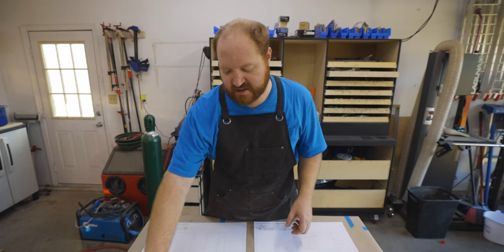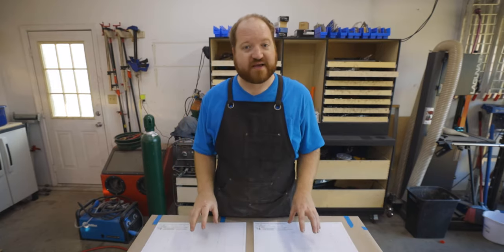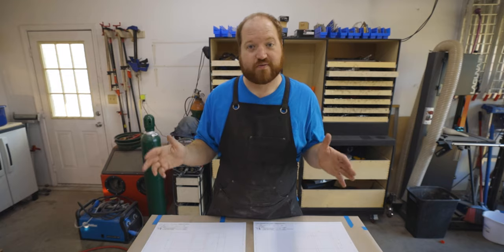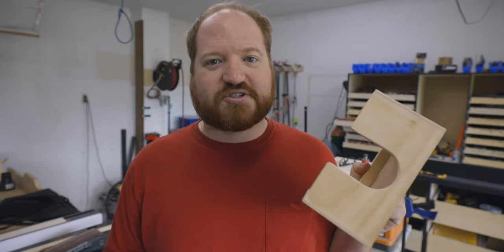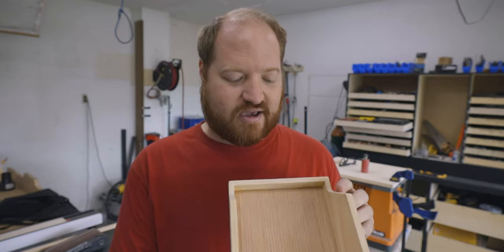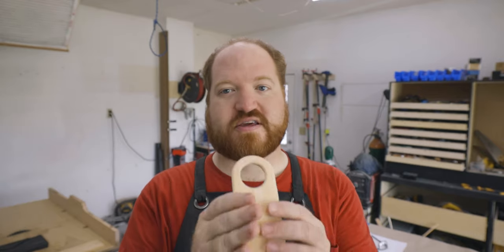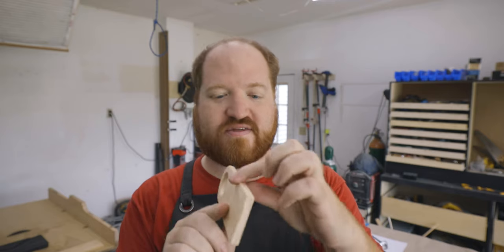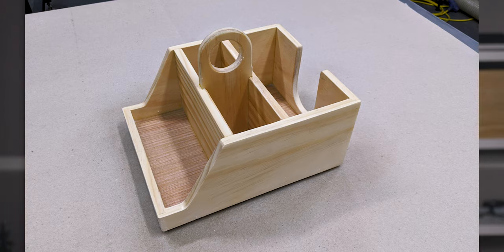Building a napkin caddy for my Aunt and Uncle!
As a way to say thank you for having her sister's (my mom) family over for a week to visit and have some fun on the water I build my Aunt and Uncle a Napkin Caddy. Enjoy!

Equipment( Updated 7/12019):

   Big Rig:
   Blackmagic Micro Cinema Camera
   Metabones .71 Speed booster
   10-18mm Canon EF-mount lens
   Smallrig cage and assorted parts
   Custom made 83W battery pack
   Display TBD

   Adobe Premeire
   Autodesk Inventor Professional
   Autodesk Simulation Mechanical 2018